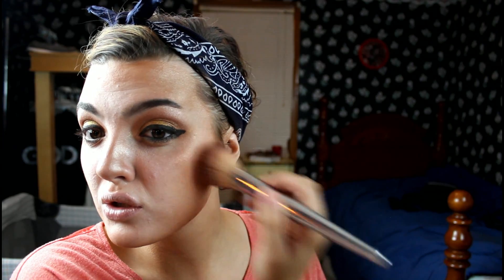Highlighter Challenge | Hopie Dee Beauty